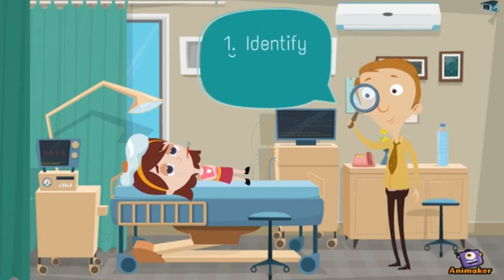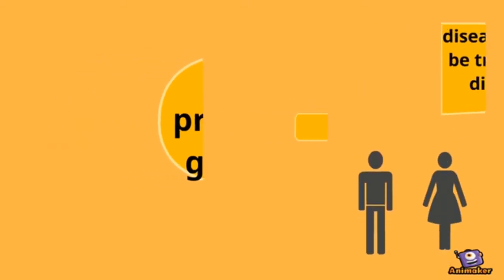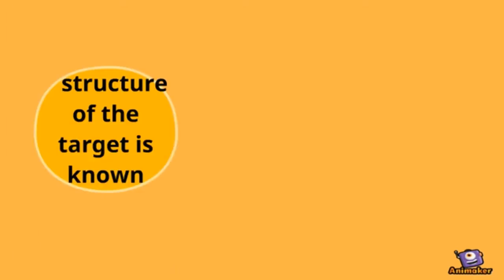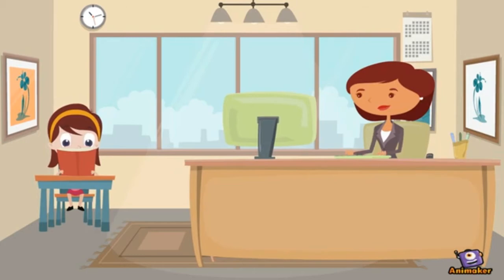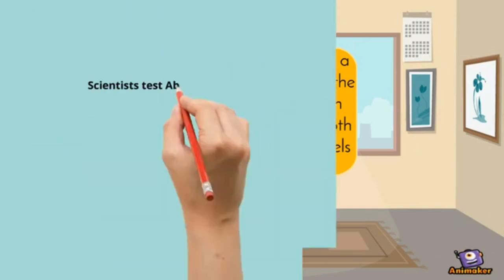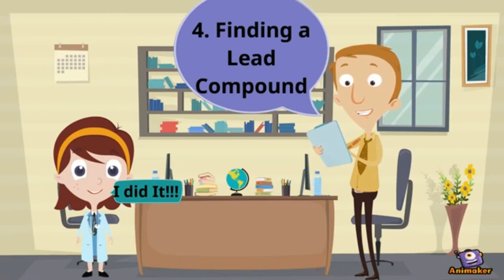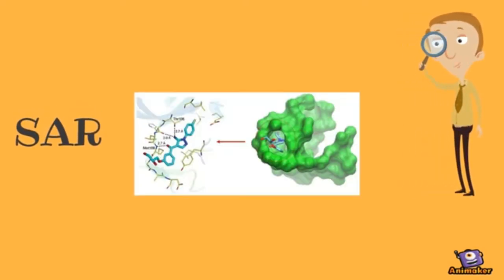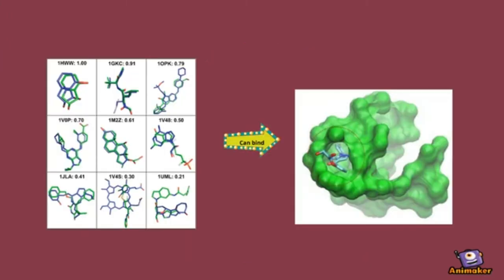12 Steps of Drug Discovery and Development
Discovering and bringing one new drug to the market typically takes an average of 14 years of research and clinical development efforts.  Learn about 12 steps in the complex drug discovery and development process.